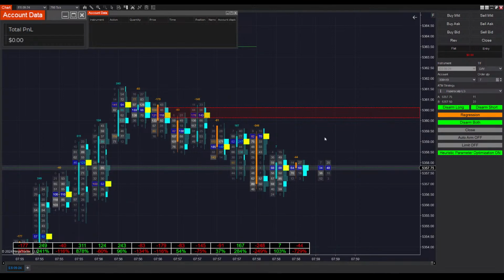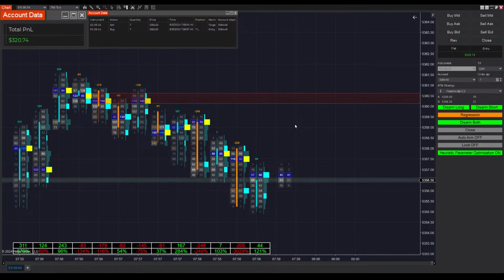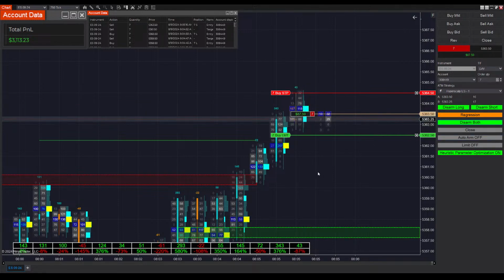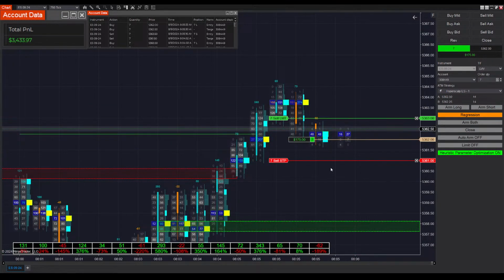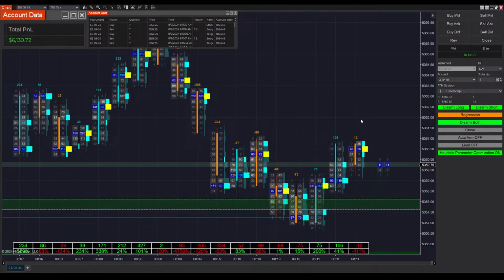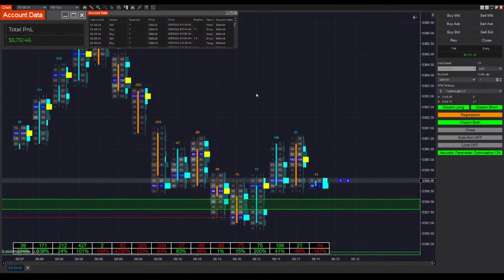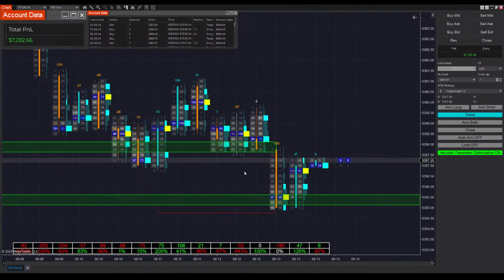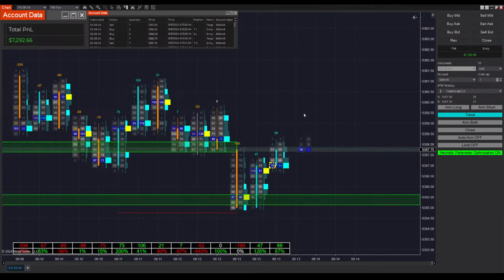Bringing HFT Techniques to Retail Traders - Machine Learning Futures Trading